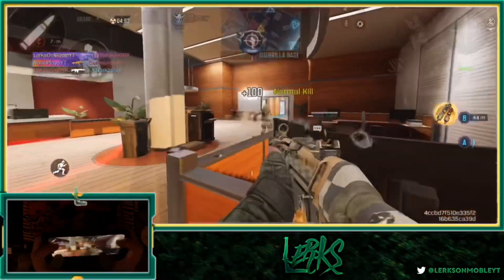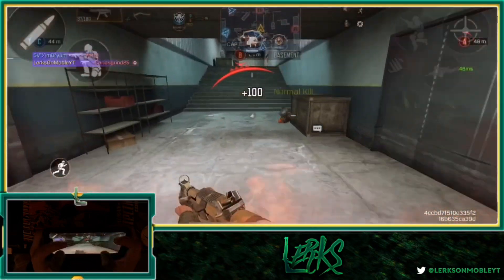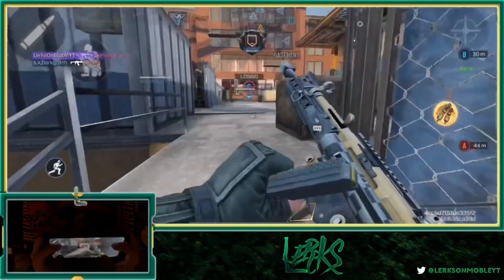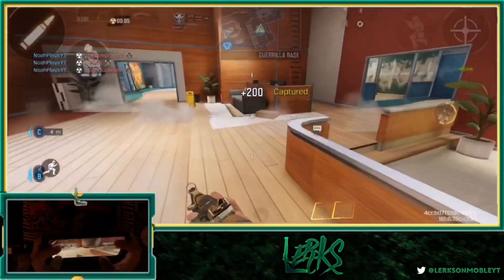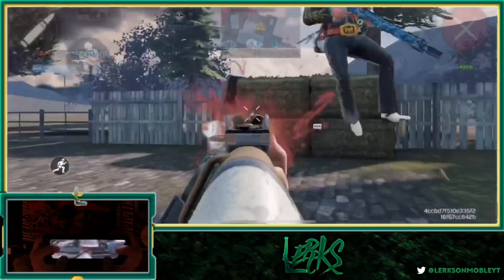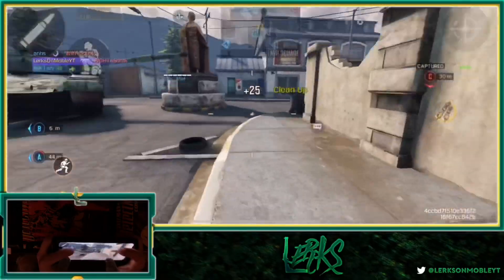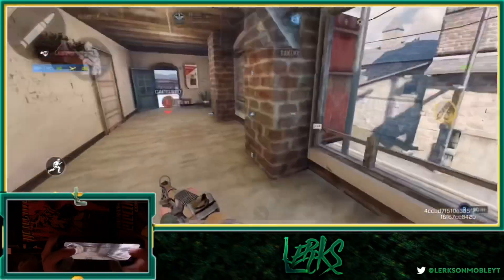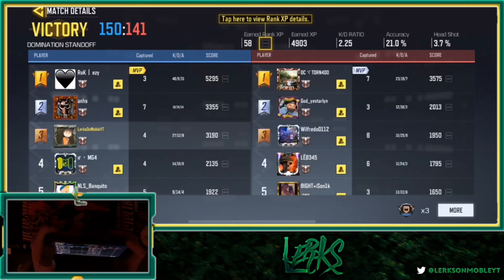MY FIRST TIME USING AN SMG! (Fake Noah smh) COD Mobile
So we finally caved in to the peer pressure of you guys, and had to prove we are insane both with shotguns and any weapon lol. Much love and I hope you enjoy the video my guys.